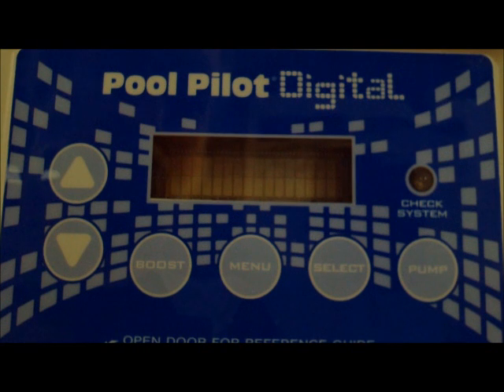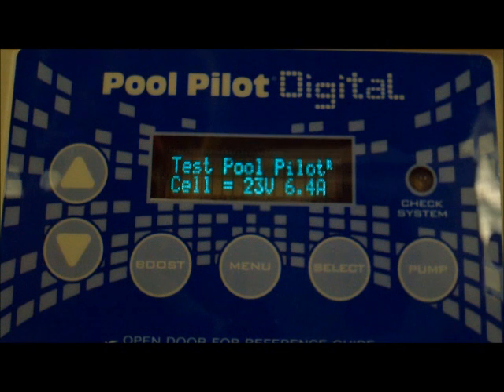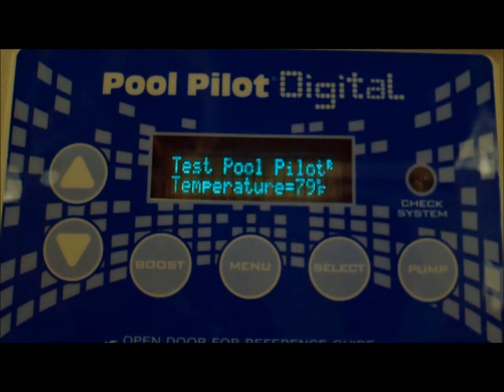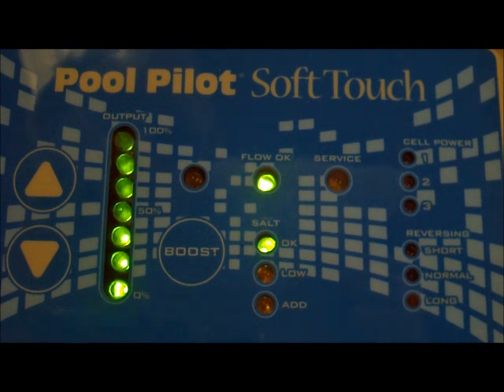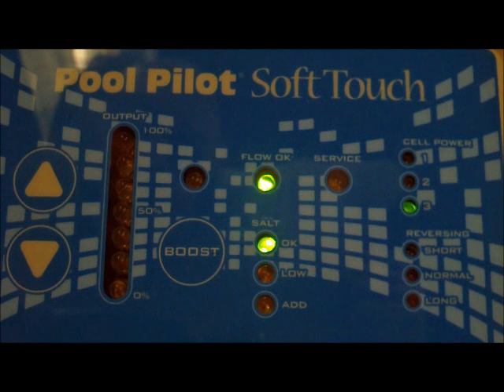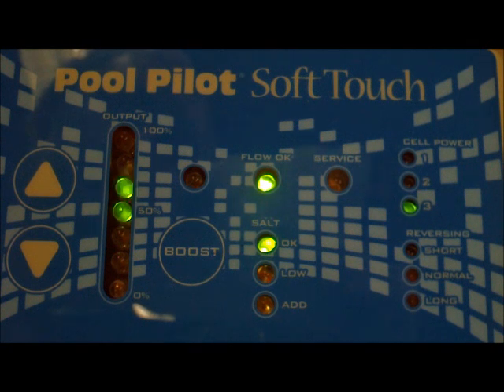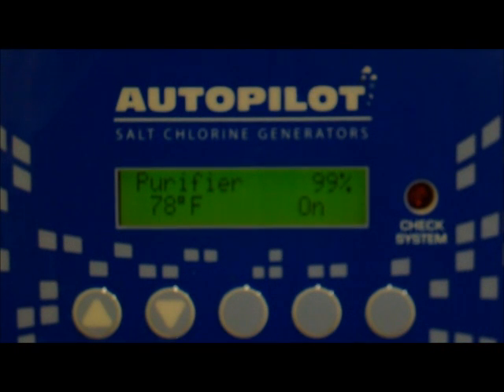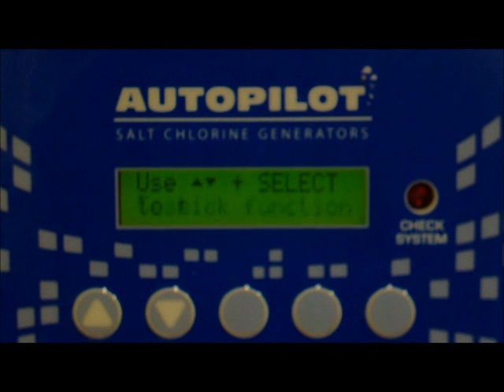How To Use Self Diagnostic System On AutoPilot Salt Chlorine Generators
An AquaCal AutoPilot Technical Support Professional explains how to properly use the self diagnostic system on the AutoPilot Digital, AutoPilot Digital Nano and AutoPilot Soft Touch Salt Chlorine Generators